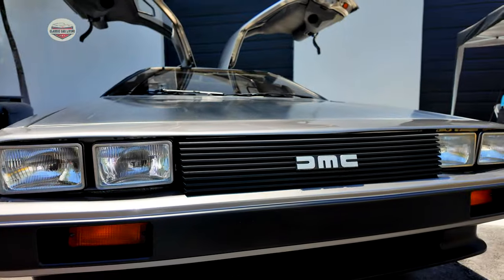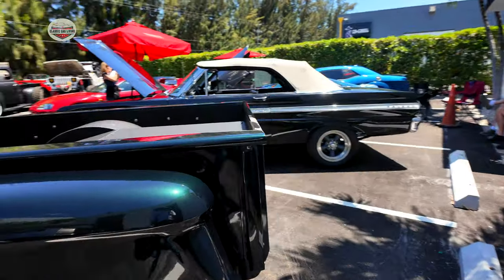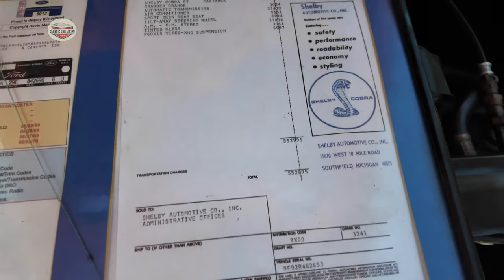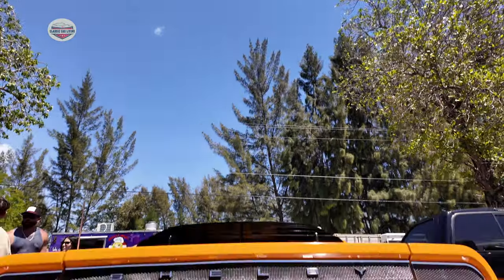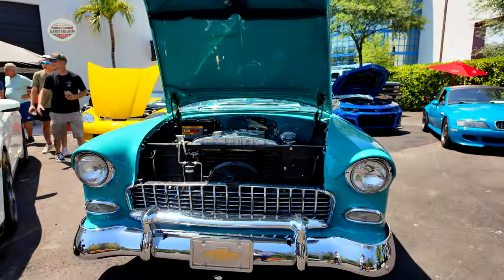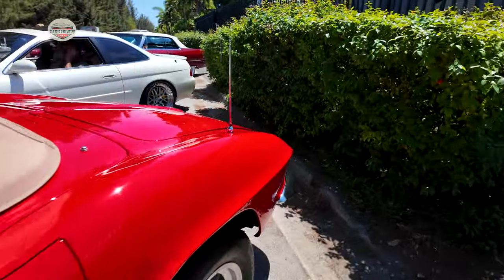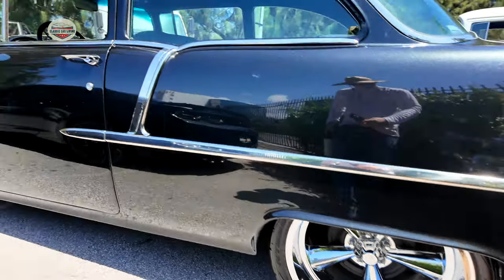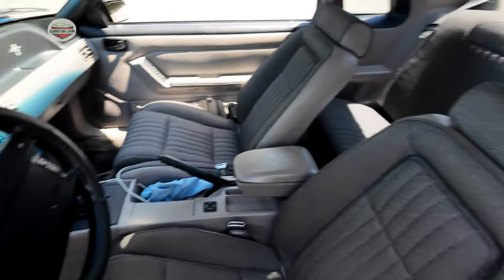Miami Firefighters Host the World's Coolest Car Show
Join us in the city of Miami as the Miami Fire Department hosts the world's coolest car show! You won't want to miss this incredible event featuring a stunning collection of classic cars, including a iconic DeLorean that's sure to transport you back to the future. From sleek sports cars to vintage roadsters, this car show has something for every automotive enthusiast. The Miami Fire Department is proud to bring this unique event to the community, and we're thrilled to share it with you. So, buckle up and get ready to rev up your engine as we take you on a thrilling ride through the world's coolest car show!